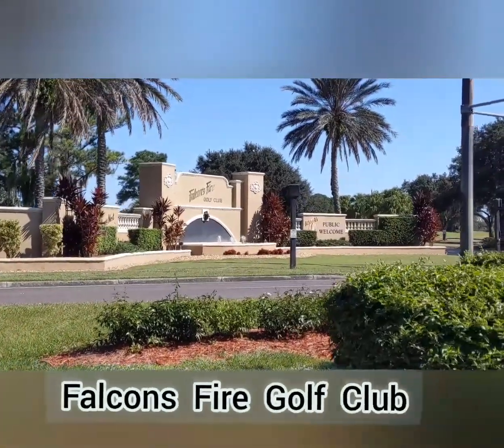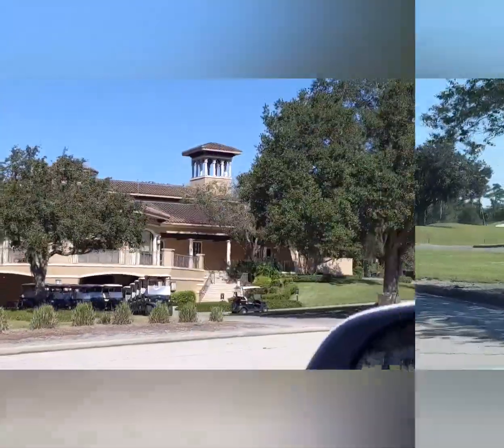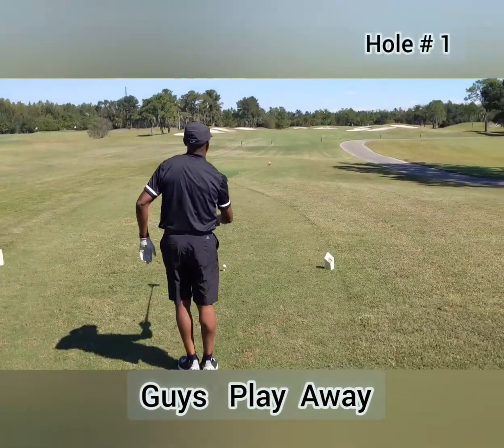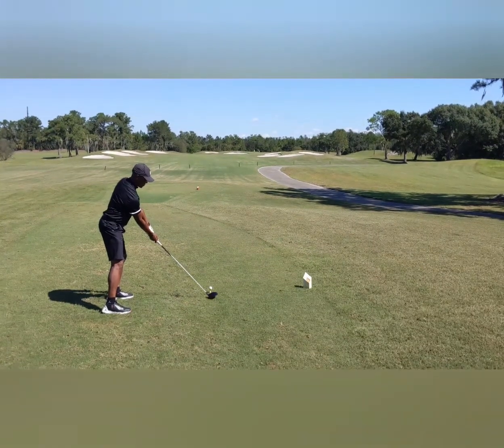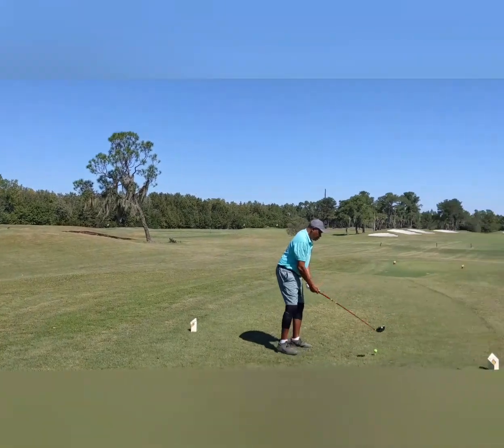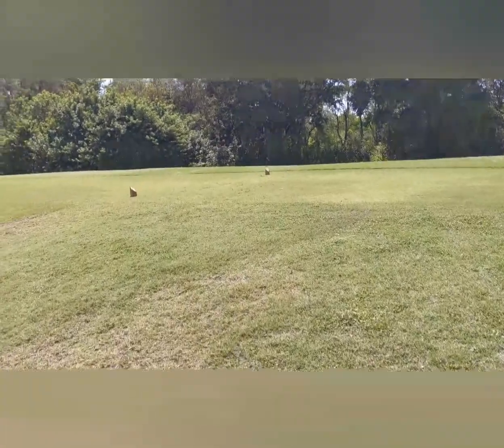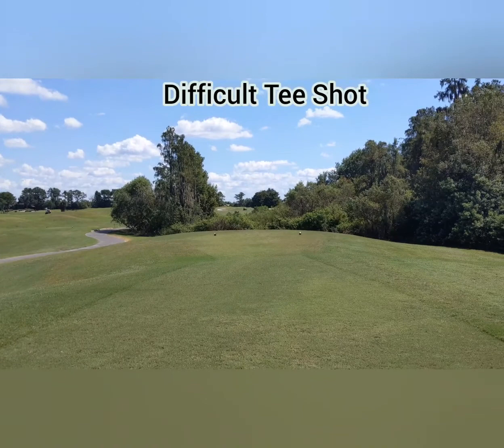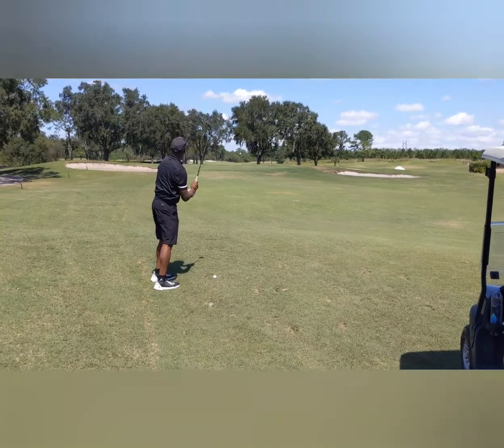Falcons Fire Golf Club Kissimmee, Florida❗❗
#80'sGolfer

All Videos are Produced, Shot, & Edited by Tim Griff
any Reproduction is Strictly Prohibited
Surprised Me!

TLG
Pembroke Pines, Fla
33029

All ways Remember to Keep God 1st